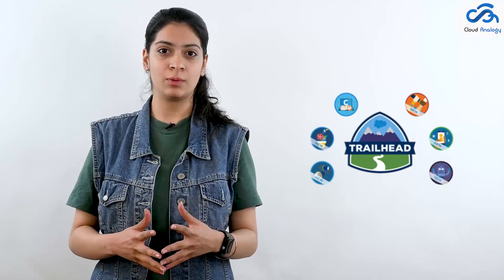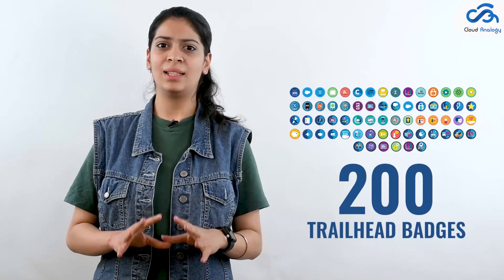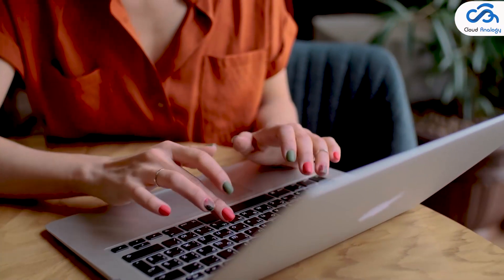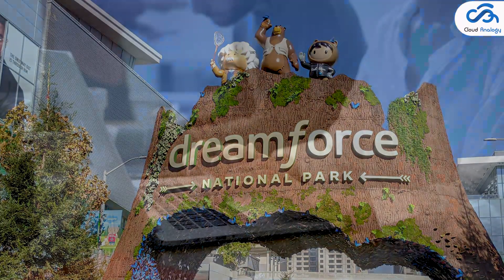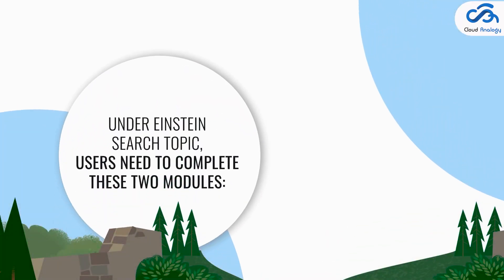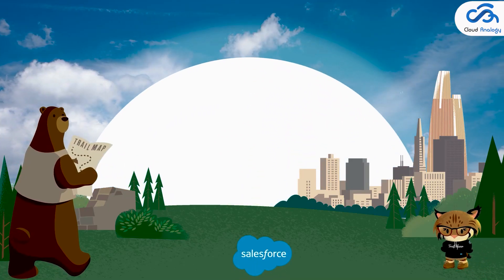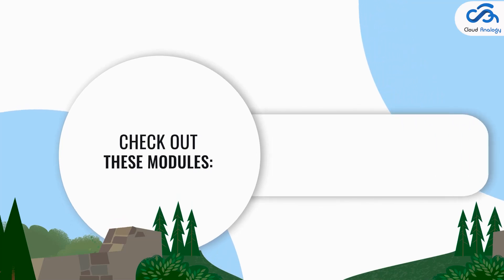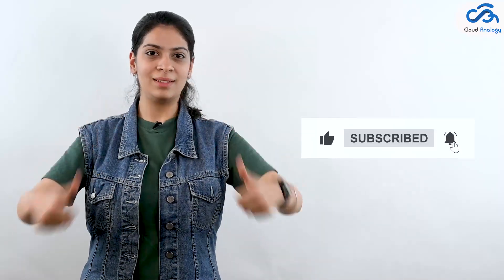Trailhead Badges To Earn In 2022 | Salesforce Latest Video 2022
Are you looking to deep dive into the world of Salesforce Trailhead badges? Whether you are a newbie or you posses some experience around the Salesforce platform, there is something for everyone to explore.

Check out the video now to know about the top Trailhead Badges to achieve in 2022 to stay on the top of Salesforce game. Need help with Salesforce crm implementation services? Get in touch with Cloud Analogy, a leading Salesforce Implementation Partner, that would help you at every step in your Salesforce Journey.